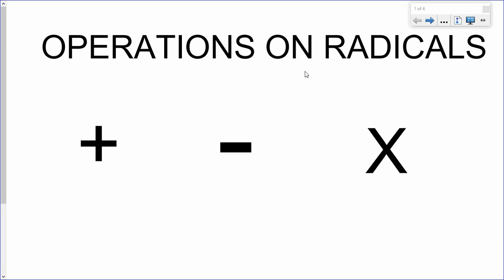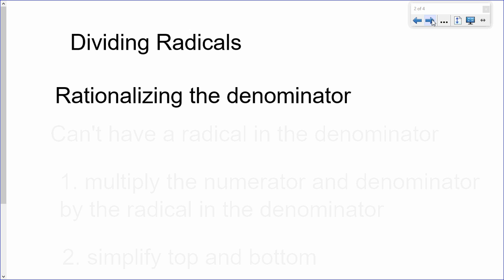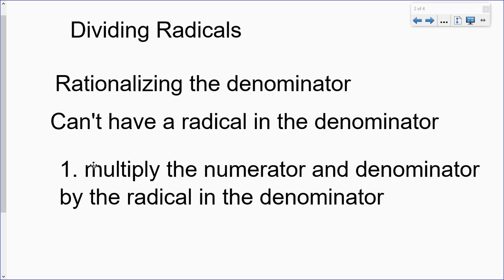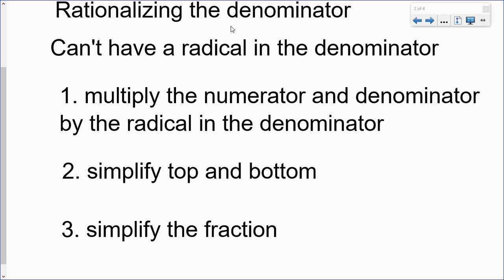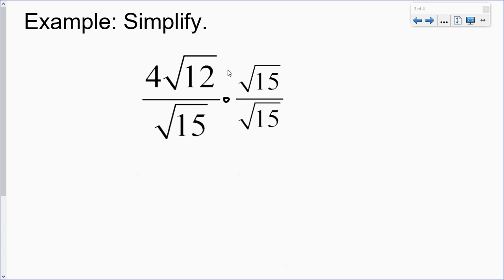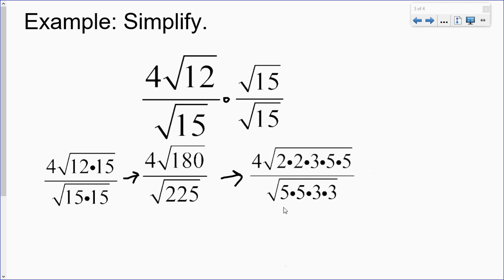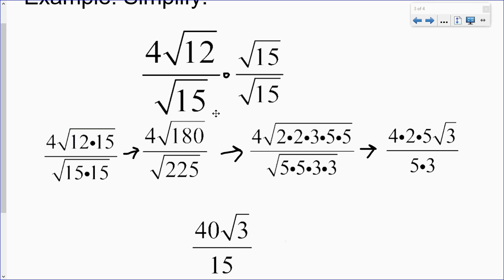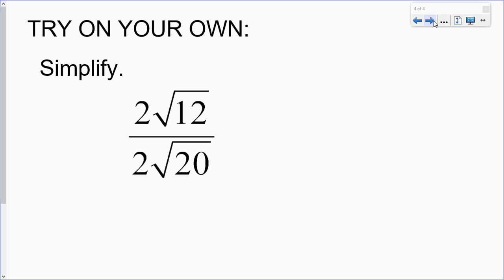Dividing Radicals (u6 d6 notes)